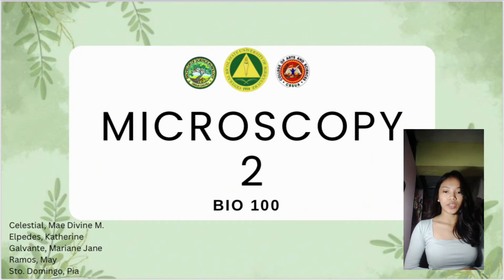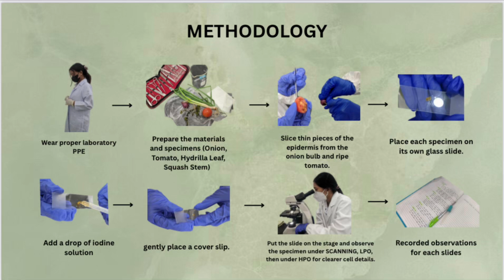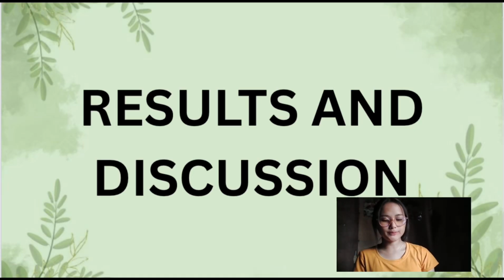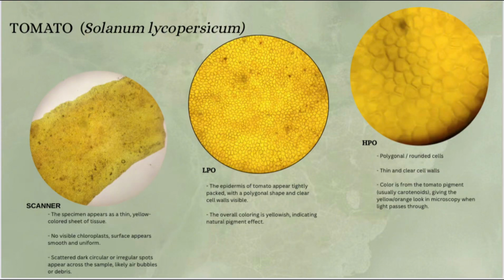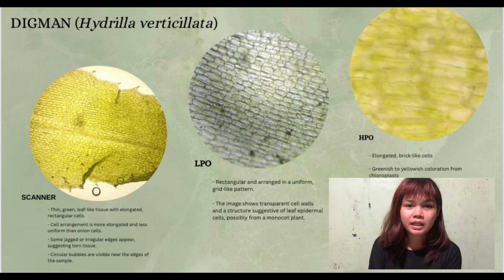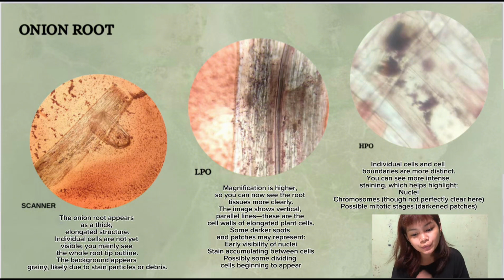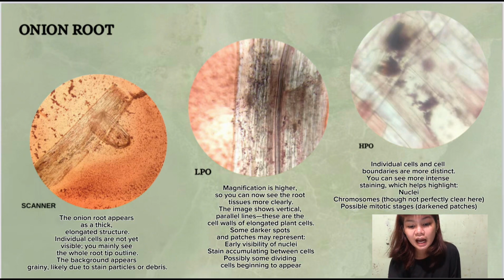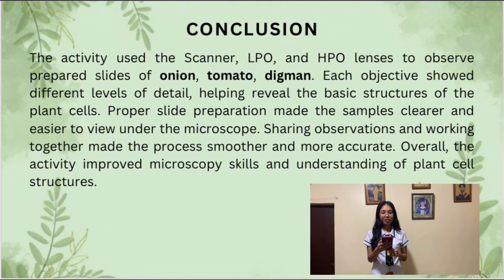Microscopy 2 BIO 100 Video Presentation